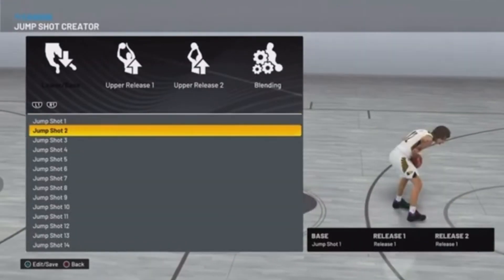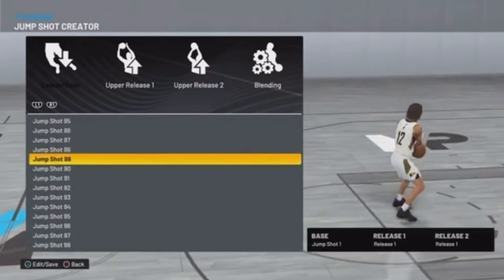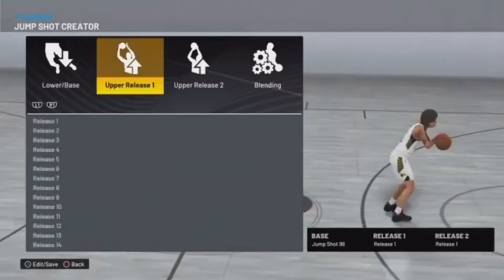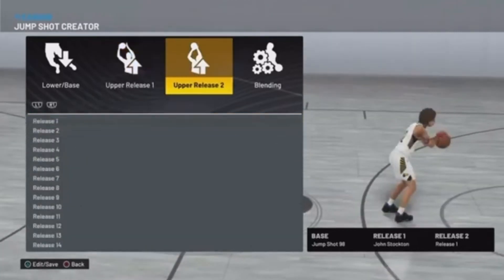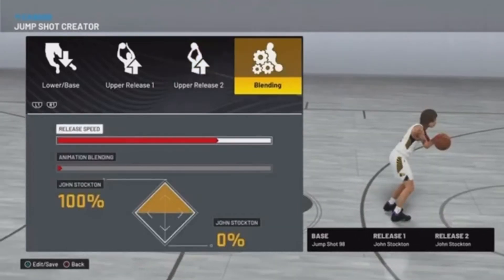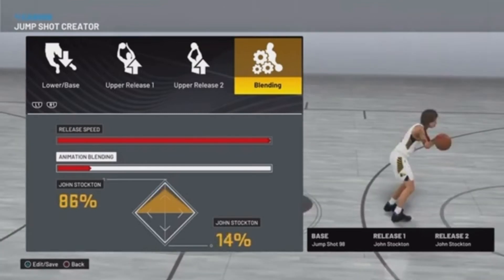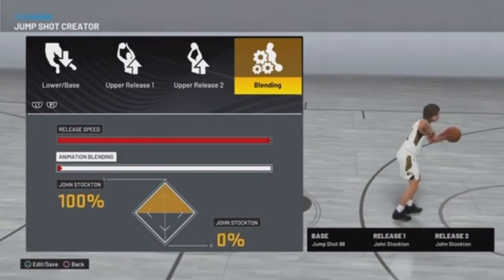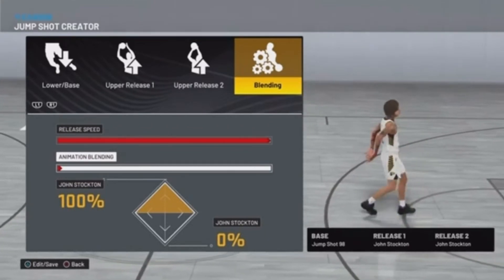*NEW* BEST JUMPSHOT IN NBA 2K22 (100% GREENS)